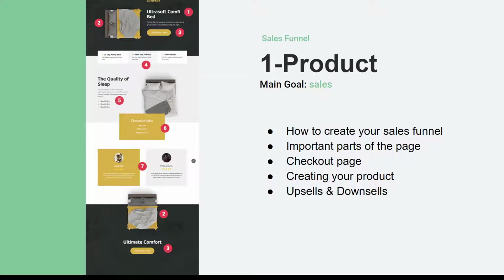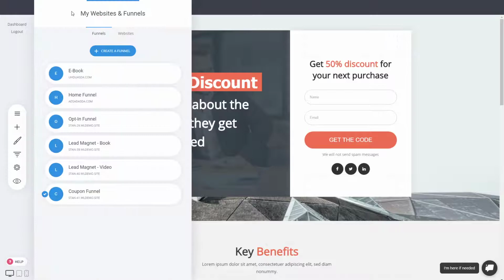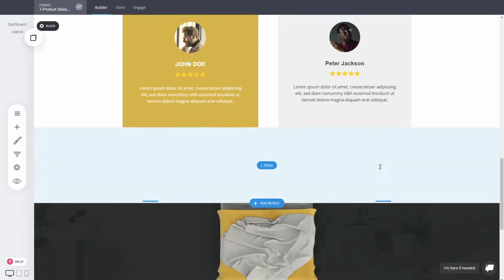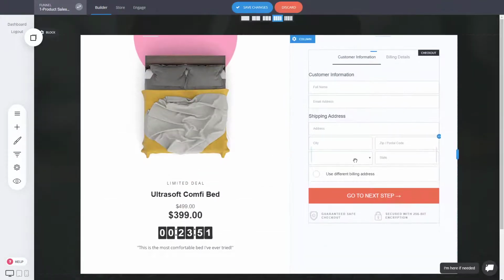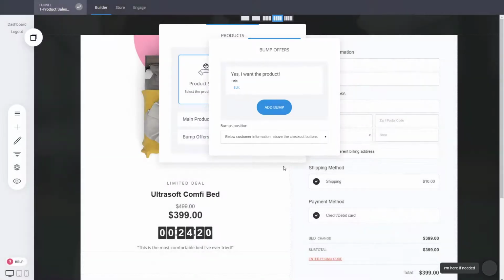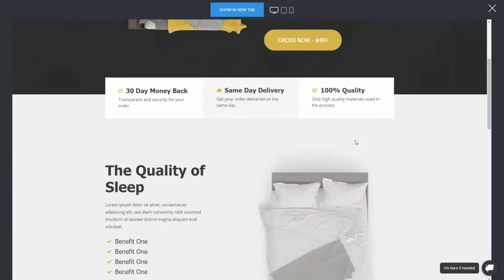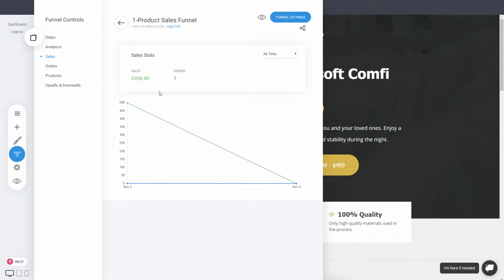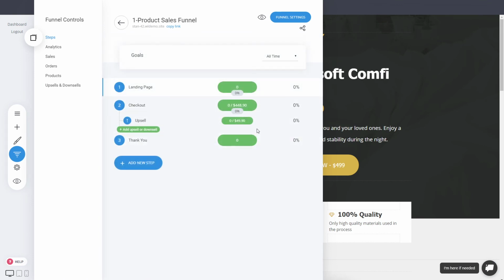One Product Sales Funnel - Sell Like a Pro [2021 Ultimate Guide]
Start selling your products in the best possible way with a one product sales funnel in less than 20 minutes. Convert on average 3-6 times better than any online store.

Learn how to build your next sales funnel by focusing on the customer's journey. Send the visitors to a super easy to complete checkout page and upsell them other products to increase your order value.